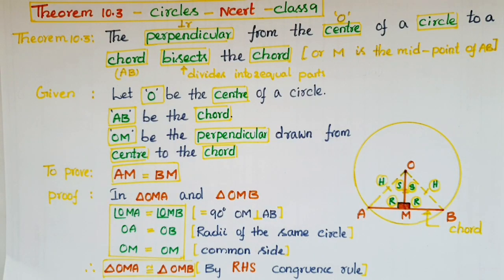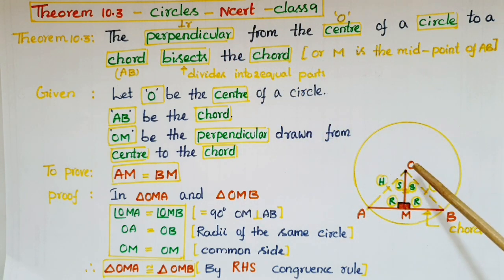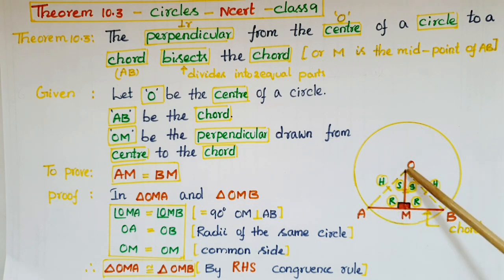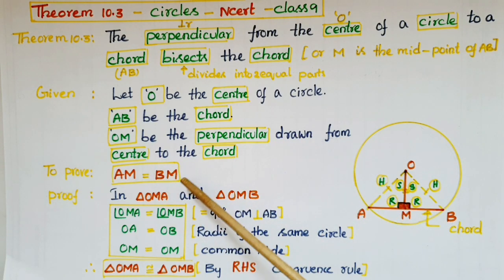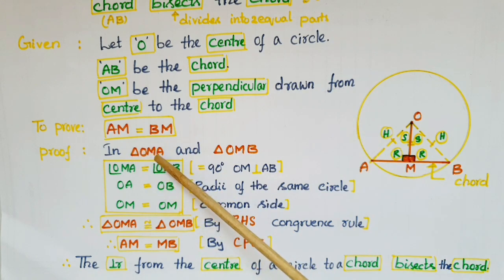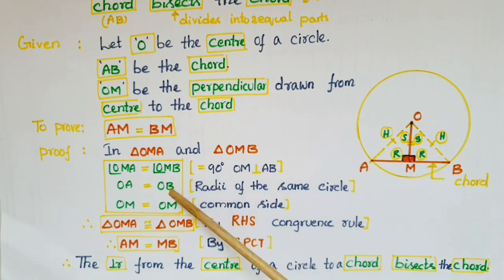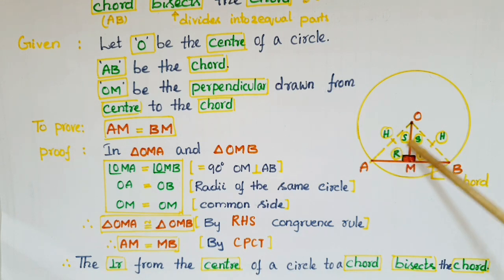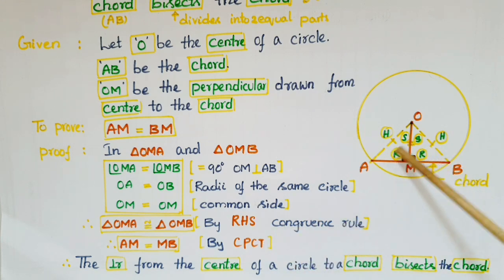Proof of theorem 10.3 - The perpendicular from the centre of a circle to a chord bisects the chord.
Proof of theorem 10.3 - The perpendicular from the centre of a circle to a chord bisects the chord-Circles- Ncert- Class9